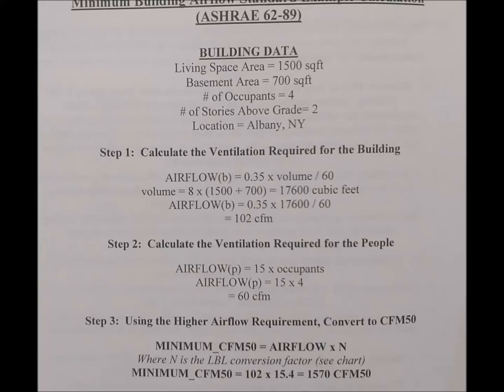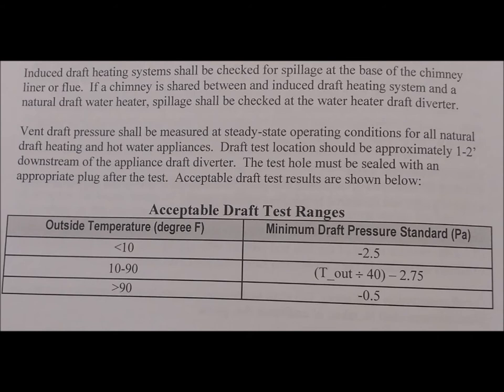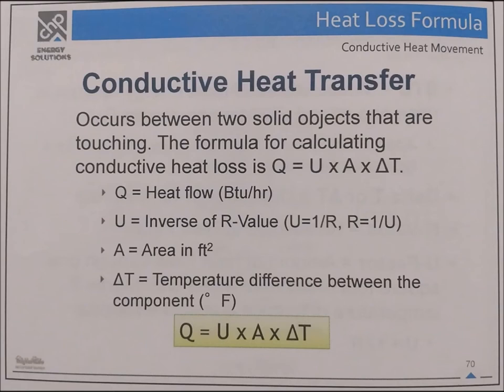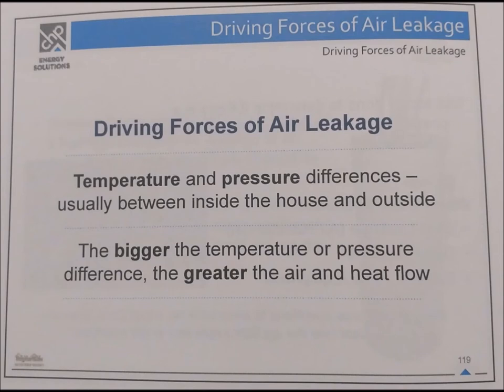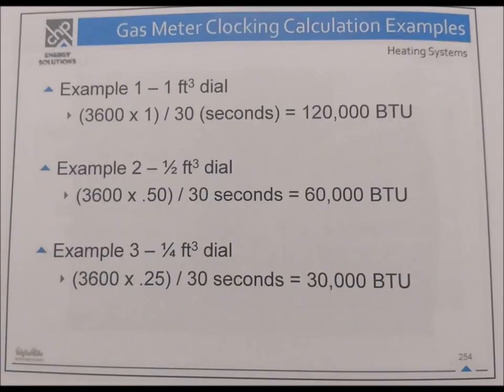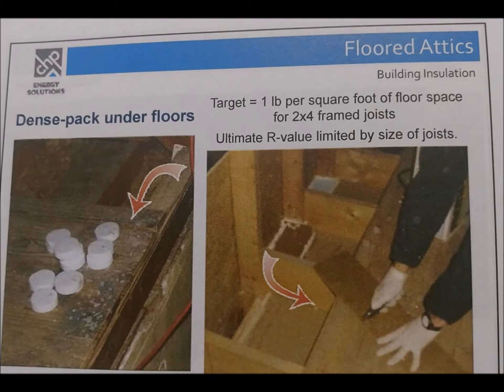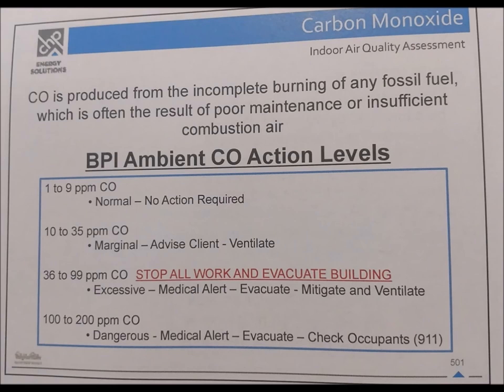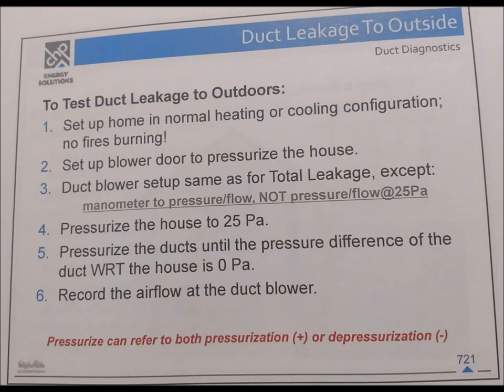Energy Auditor Study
Services

We are allowing you into our secrete hidden world.  Each video gives you little hints of how we live.  We are members of the Nanticoke Lenni-Lenape. ​Customs and celebrations have been passed down through many generations.  We will remember, each generation that passes leaves markers and teachings through the birth of the new generations.

We have remained in our homeland and have been here for over 10,000 years, right here in New Jersey.

We have discovered how to survive, to be "our people" and/or authorities on South Jersey Indigenous. The promises we made to our elders many years ago are being honored with each generation.

We truly hope that you enjoy all the posts. Vic and Ty

To drop us a line:
NAAC